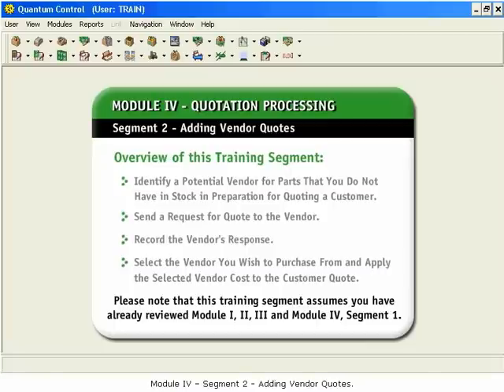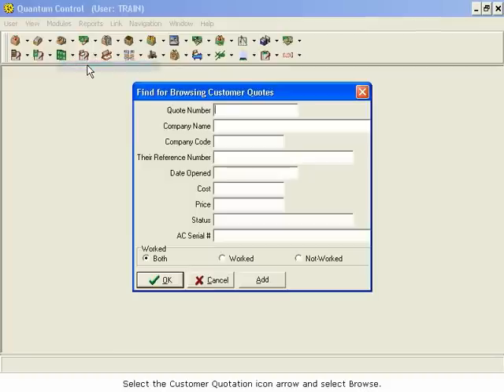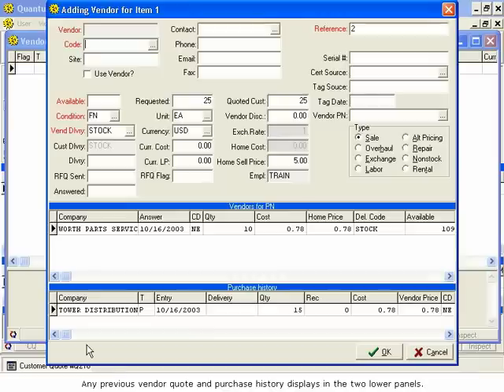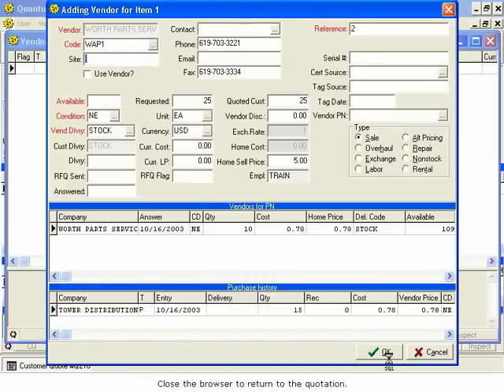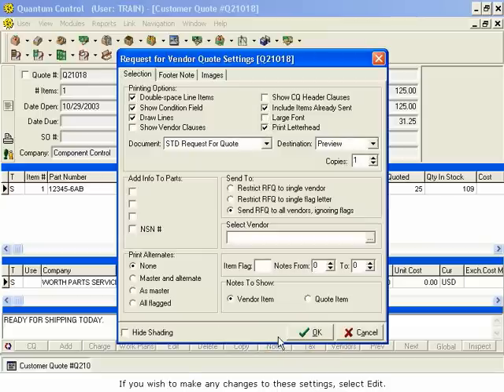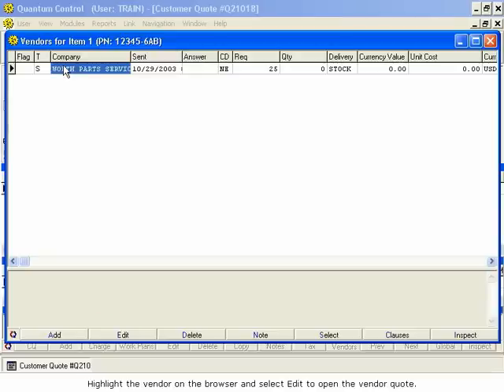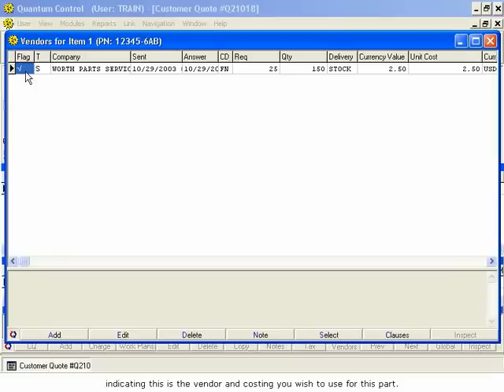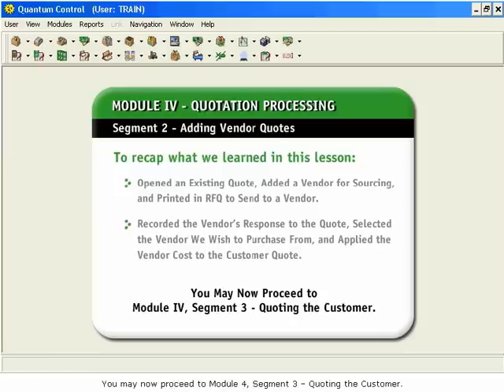Quantum Control Quotation Processing - Part 2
Module IV: Quotation Processing - Segment 2: Adding Vendor Quotes